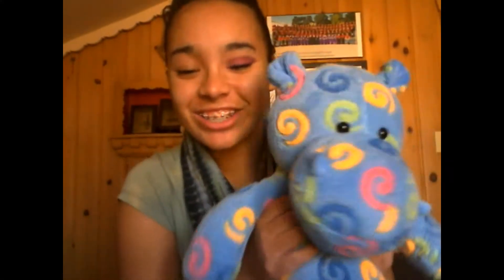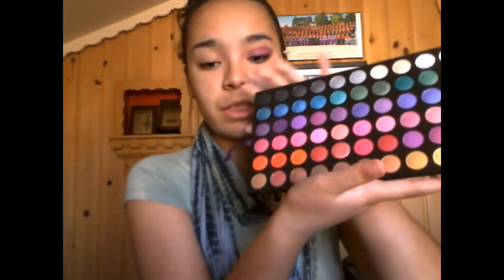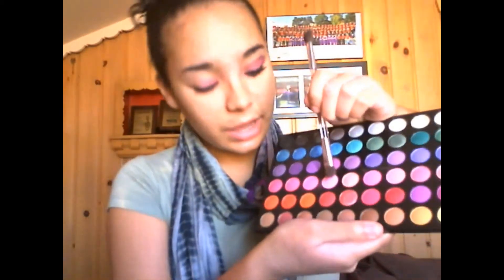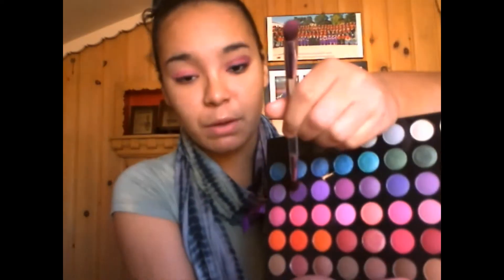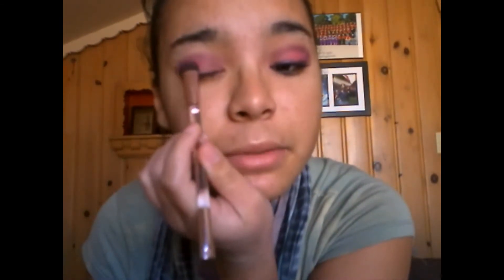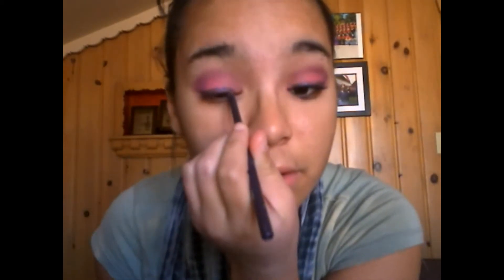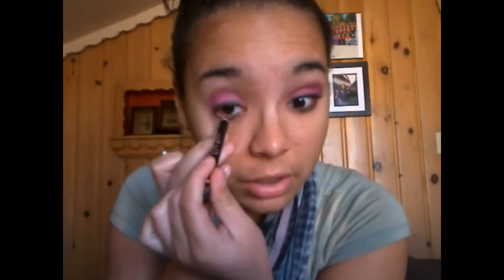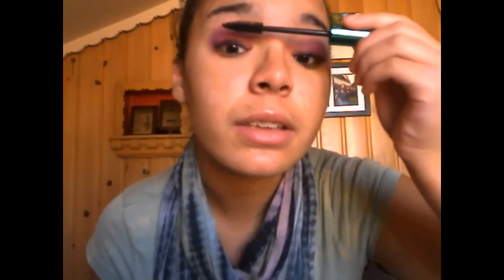Thursday's Vibrant Eyes